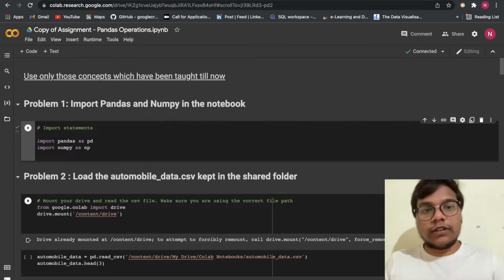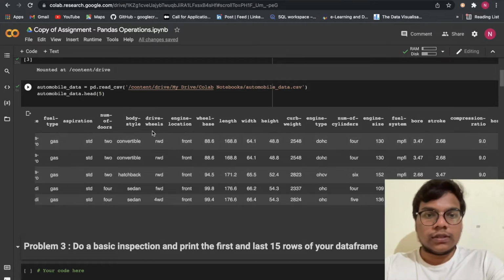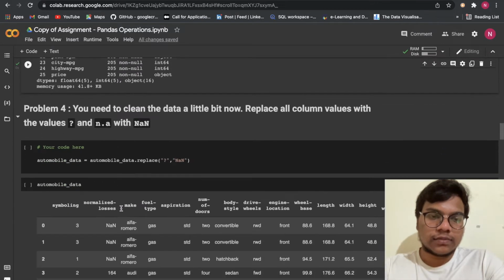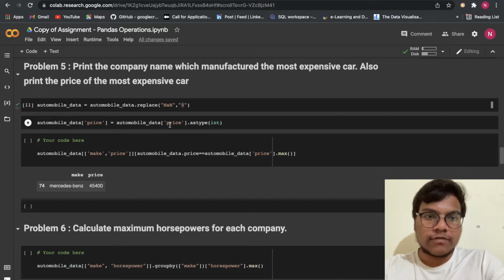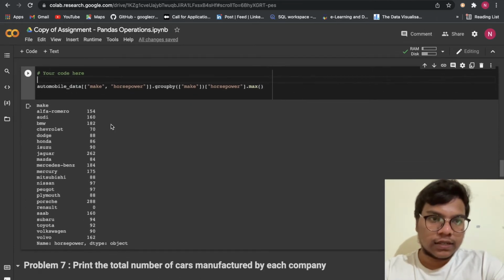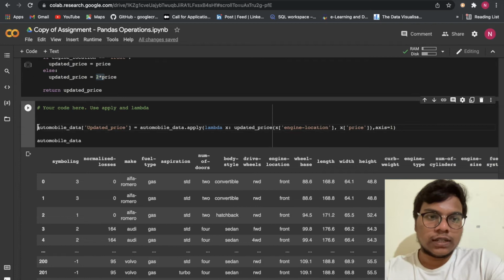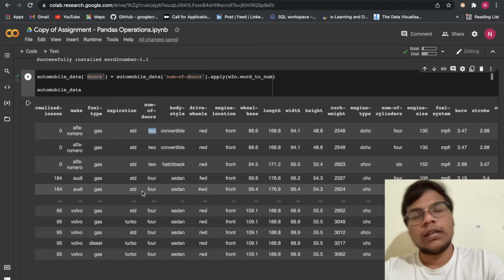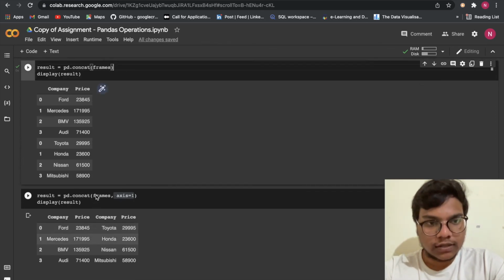Solving AlmaBetter's Python for Data science Assignment 12 | Pandas Operations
Unlock your potential with AlmaBetter's Data Science and Web Development Program! Get hands-on training and gain in-demand skills to excel in your career.